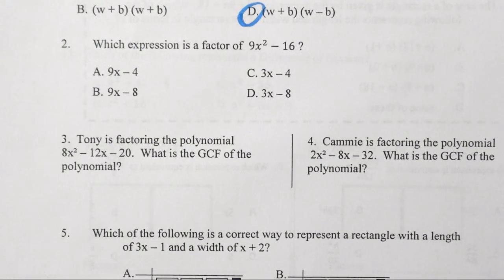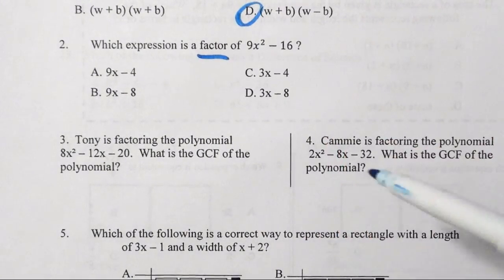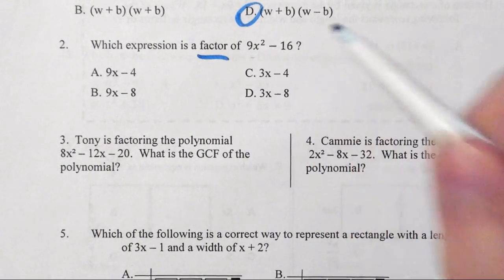Question #2 Poly Op Test Review